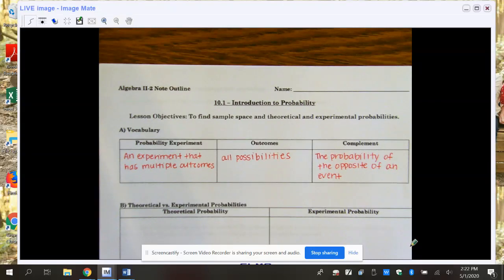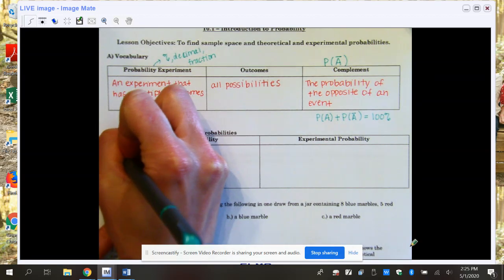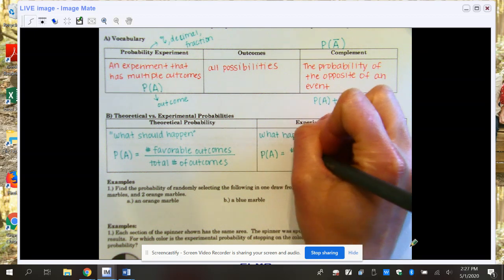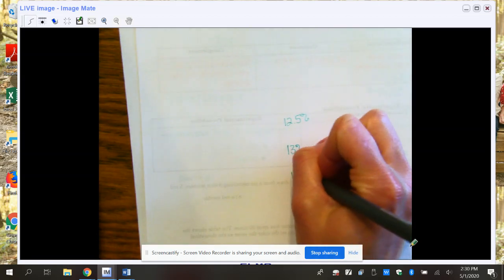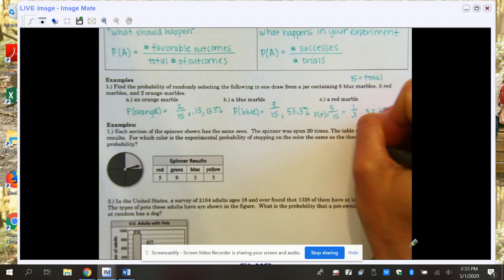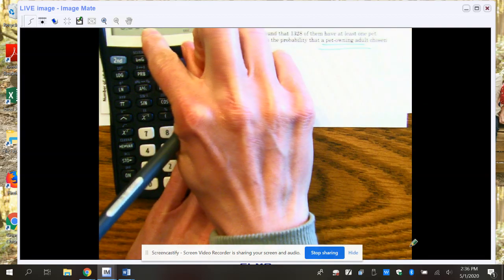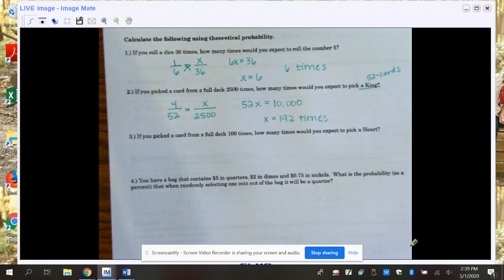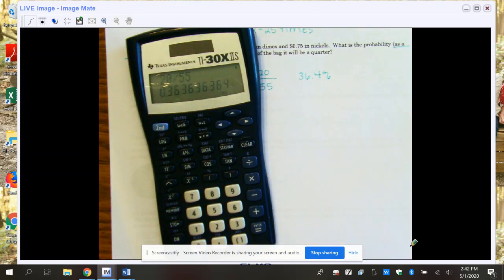10.1 Introduction to Probability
10.1 Introduction to Probability